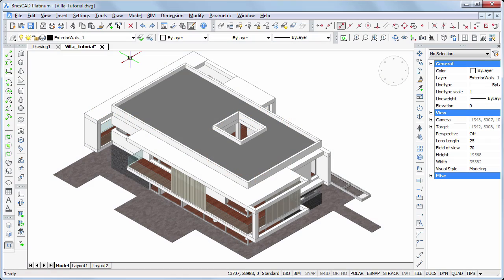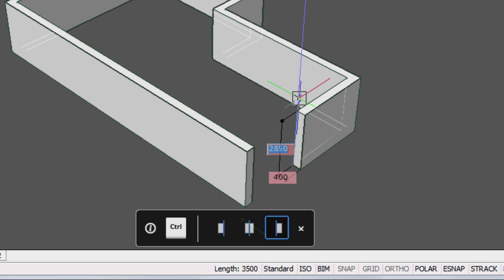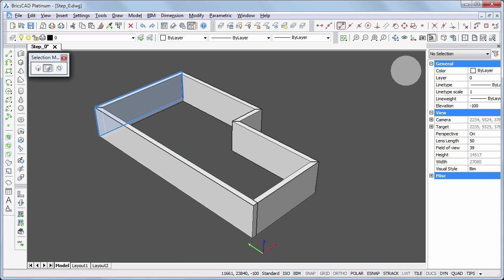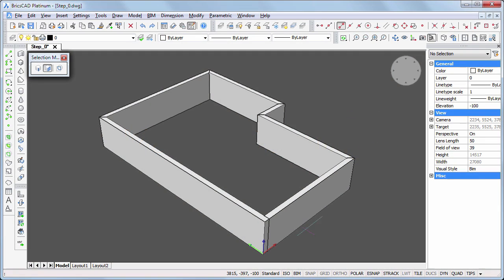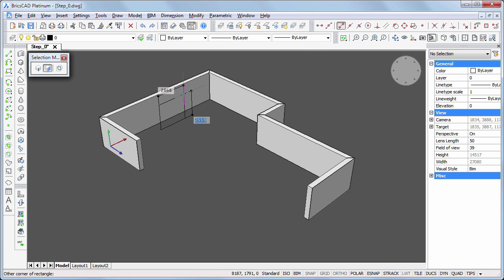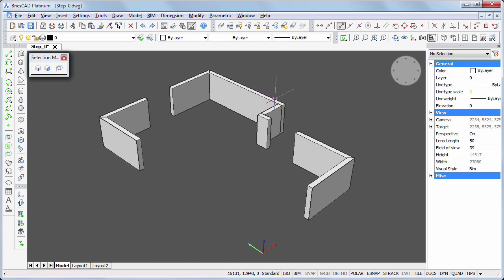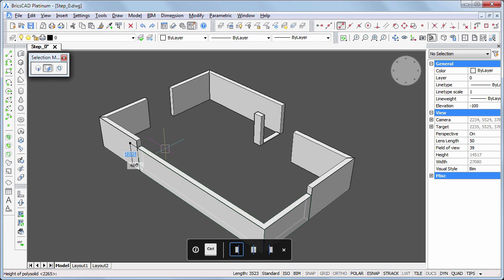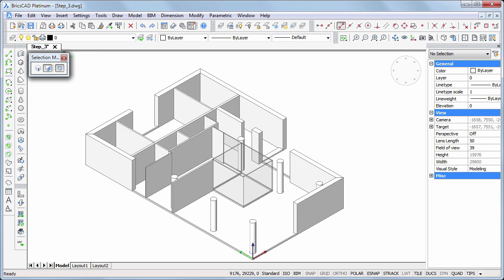BricsCAD BIM tutorial - step 1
In this movie you will learn how to create the exerior walls of the villa project.